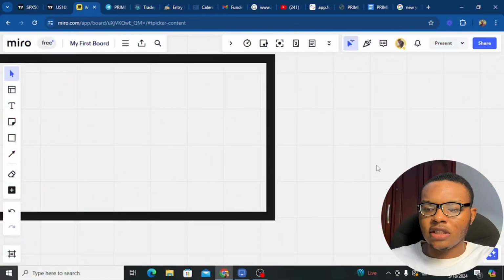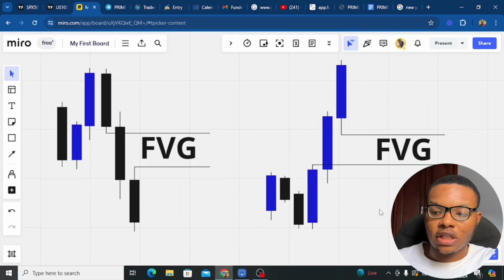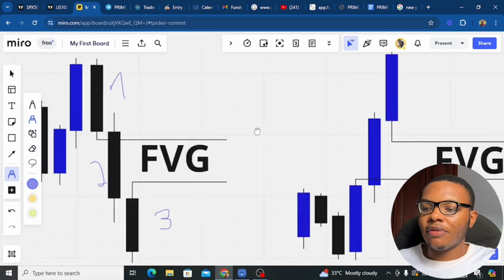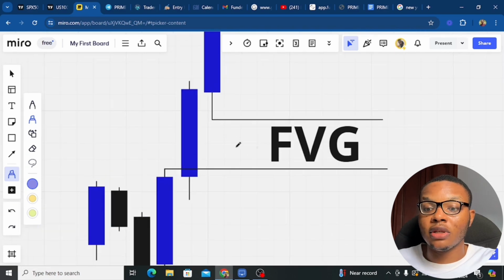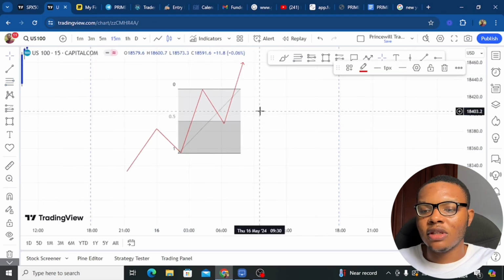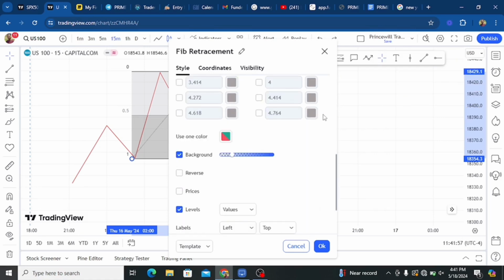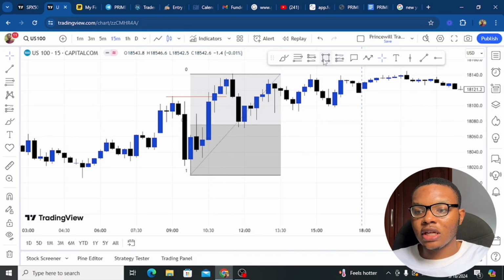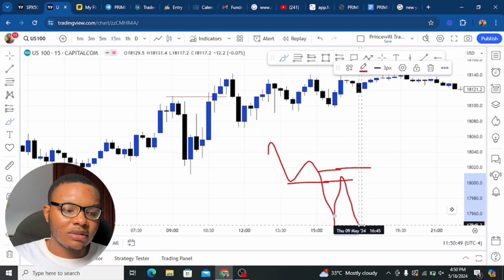What is A Fair Value Gap (FVG)? | How To Trade Off FVGs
Fair Value Gap (FVG) Simplified!

In this video I simplified FVGs and broke down four (4) major things you should know:

1. What An FVG Is
2. How FVG is Formed
3. How To Know Which FVG is high Probability
4. How I Personally USE Them

If any or all of these interests you, you know what to do!

Timestamp:
0:00 - Intro
0:44 - What is an FVG
2:08 - Fair Value Gap Formation
4:31 - High Probability FVG
8:09 - How I Use Fair Value Gaps